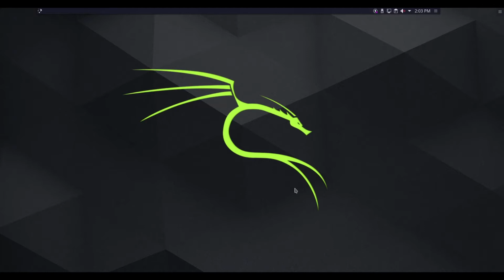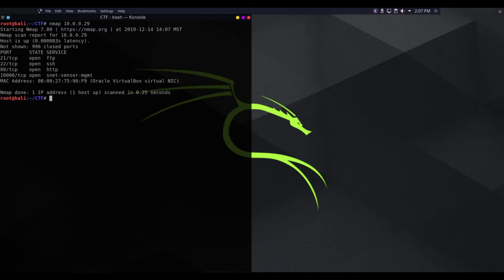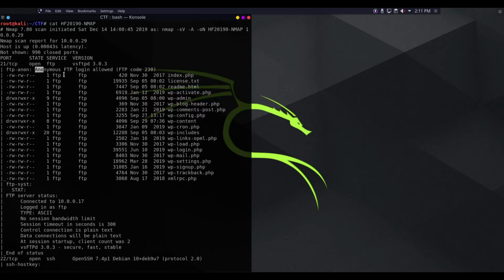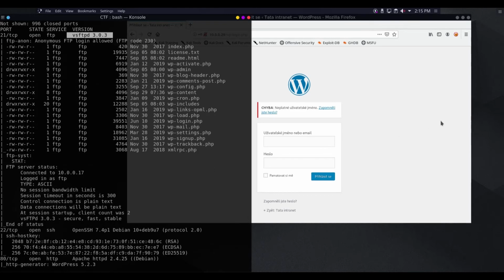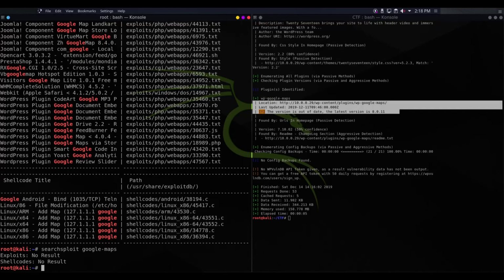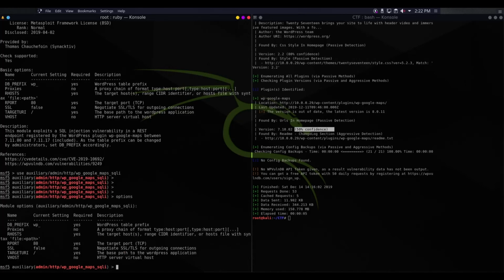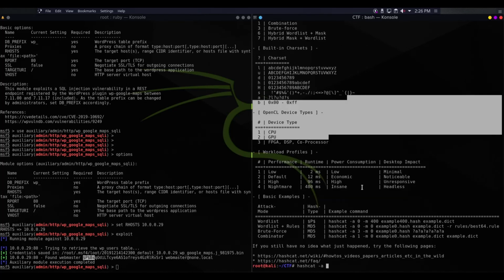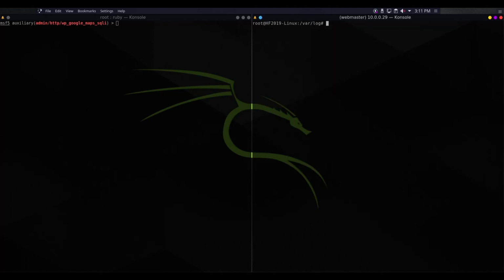CTF Hackerfest 2019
Boot to root excersize of  CTF Hackerfest 2019. Utilizing the following tools, nmap, arp-scan, wpscan, ssh , metasploit